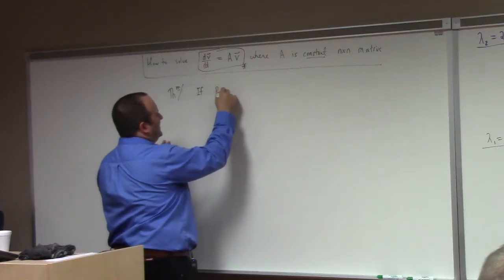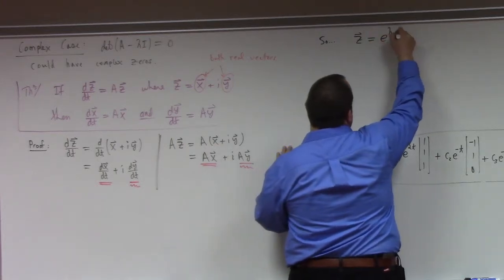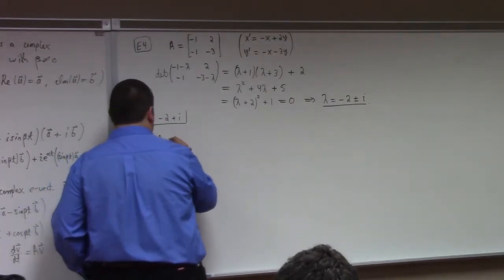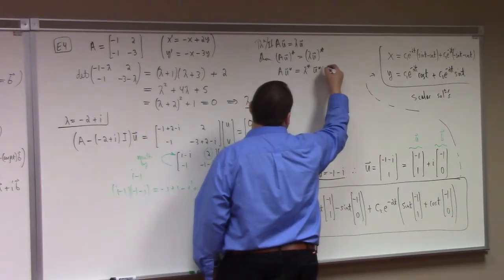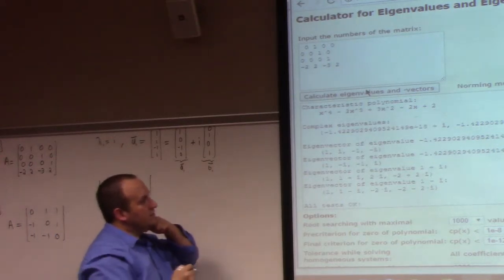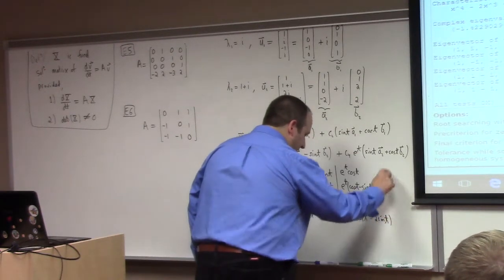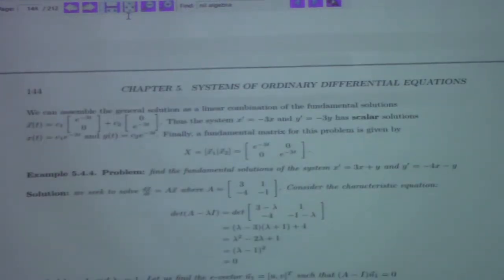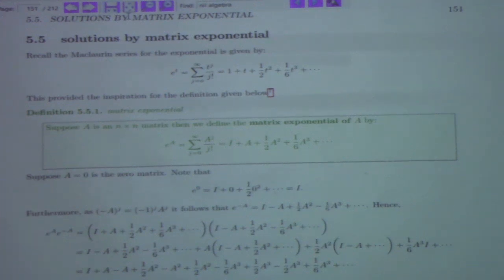Differential Equations: eigenvector solutions to systems, 6-20-17, part 2